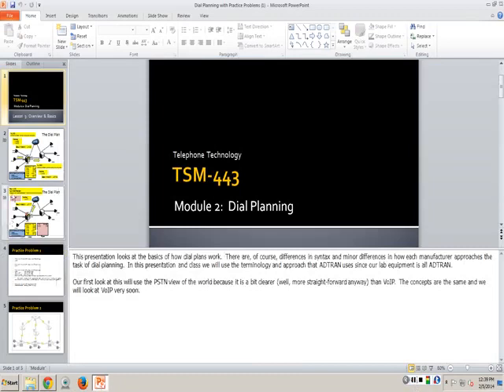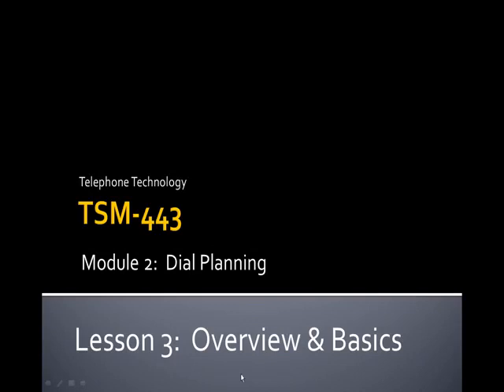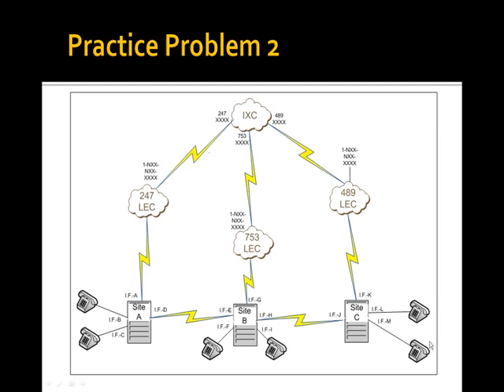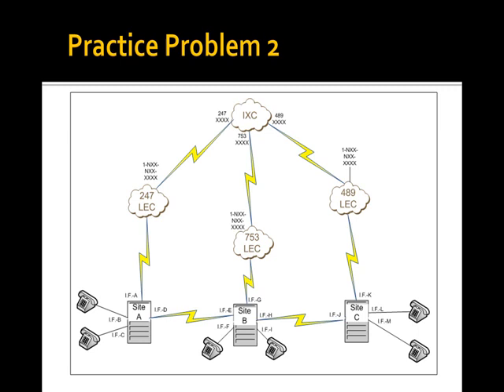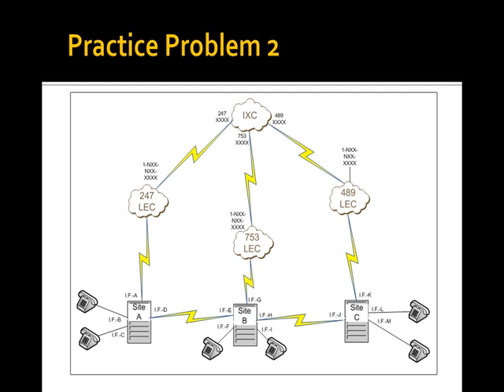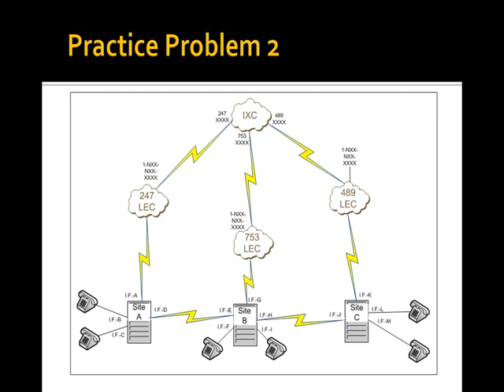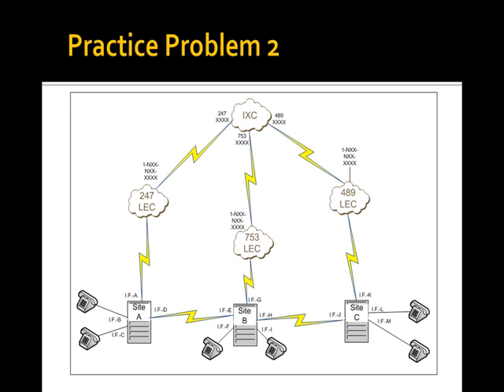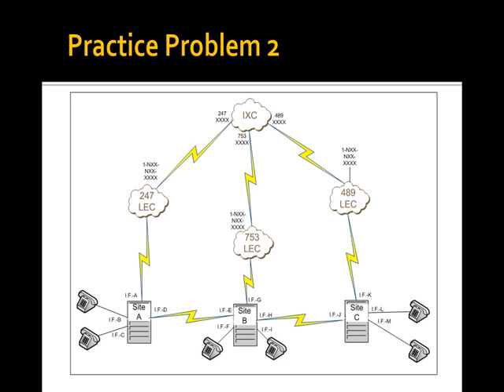Module 2, Lesson 3, Lecture 2 - Dial Planning Problem 2